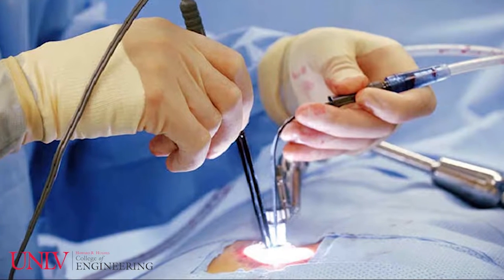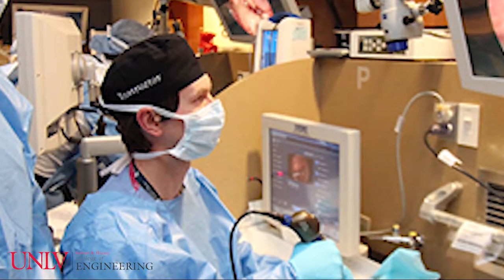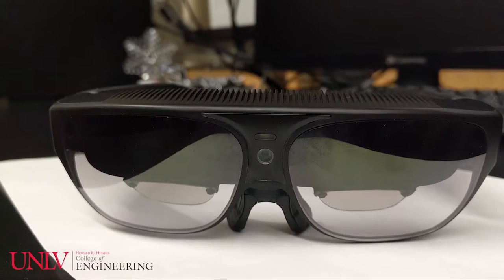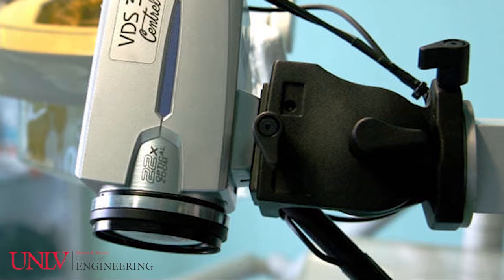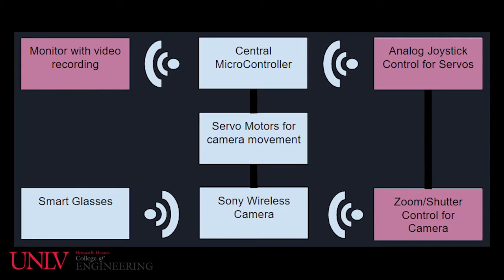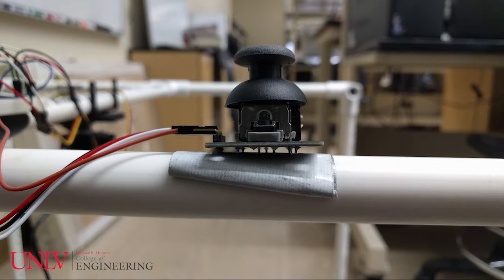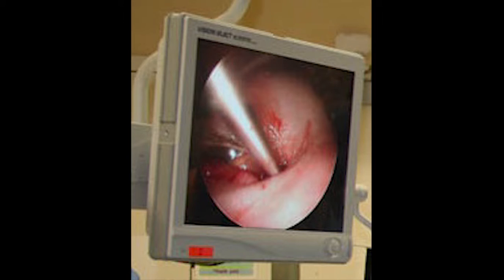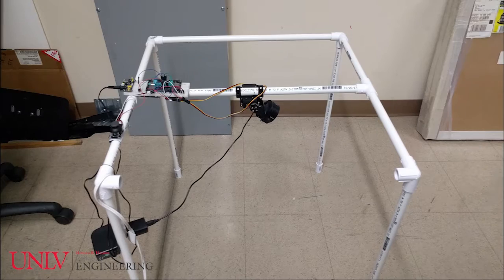Surgery Assiting Smart glasses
In the field of arthroscopic/endoscopic surgery, the medical environment is rapidly
evolving and shifting to adapt to new trends in technology which can open opportunities for
further optimization on the operating table. With a direct collaboration with the college of
medicine and more specifically Dr. Menezes - the need to go one step further in accommodating
medical professionals when every maneuver is critical and time is limited appears possible. With
the creation of a head’s up display that is comforting to the medical professional, and allows for
new parallel access to visual information - the operating room can become that much more
responsive to any unforeseen contingency that can occur. In general, there is to be a display
which appears over the smart glasses that can relay information and updates from a mounted
camera that is controllable through a belt attached controller worn beneath a surgical gown; this
in turn eliminates the needs for sanitizing the electronics. Another accessible channel on the
surgical glasses would be an input from a usually external monitor which all medical
professionals would turn towards to see - this in turn allows for isolated viewing for each
professional without the need for contouring the body. The combination of these additions to
medical procedure are intended to liberate the strenuous positions which a medical professional
can experience during surgery. With a more synergetic and concentrated assertion of medical
assistance these glasses can deliver in equilibrating the viewership of a surgery - it becomes that
much more possible to be decisive when the decisions are important and time is limited.